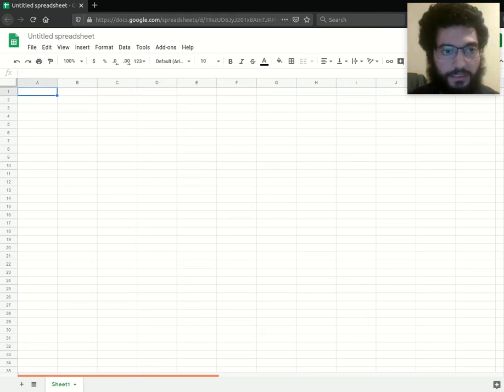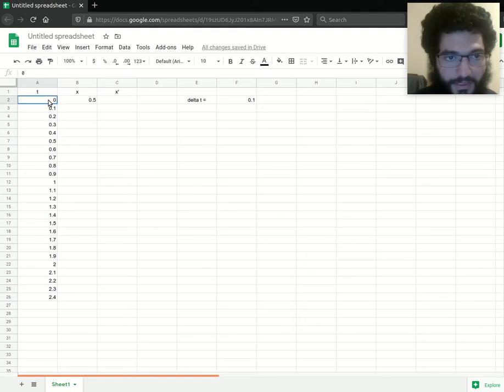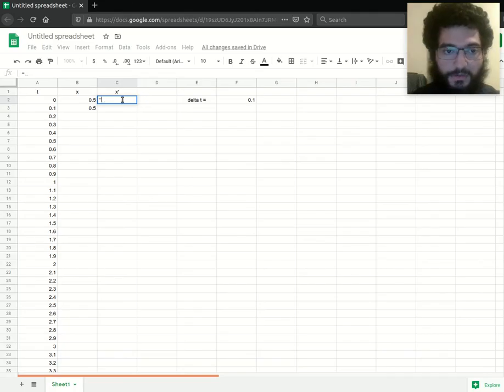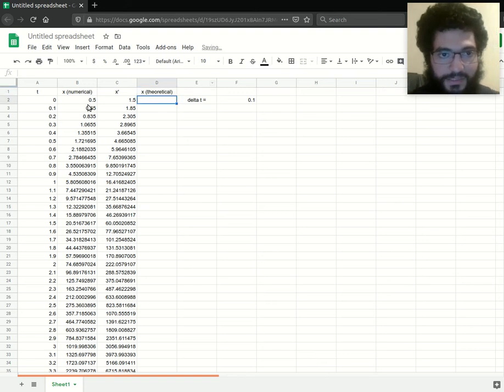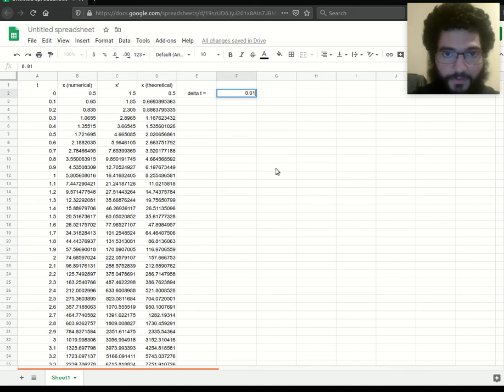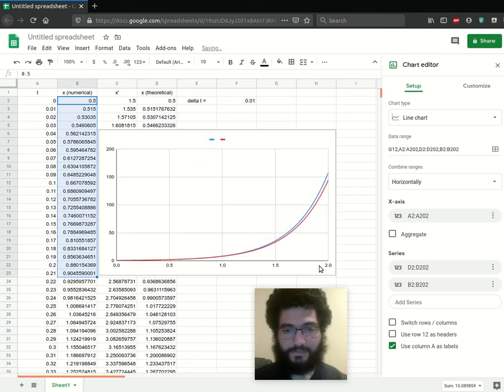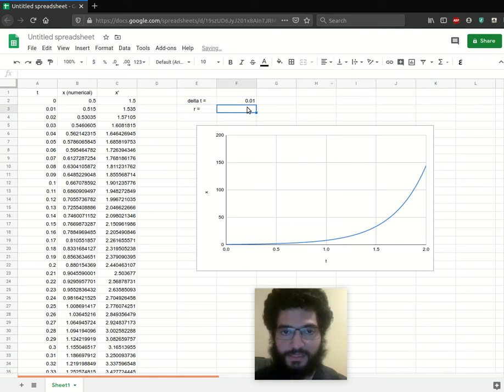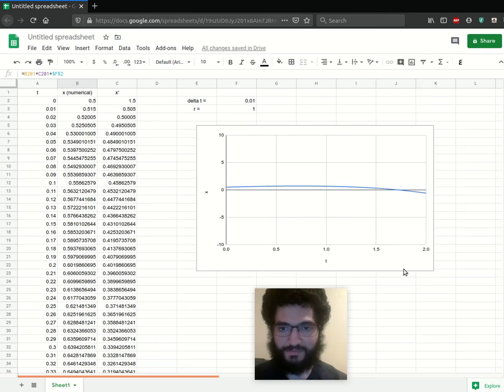4B L15P6 Spreadsheet Adventure